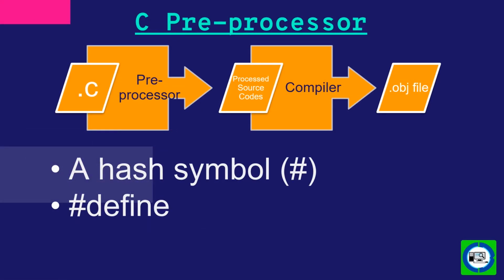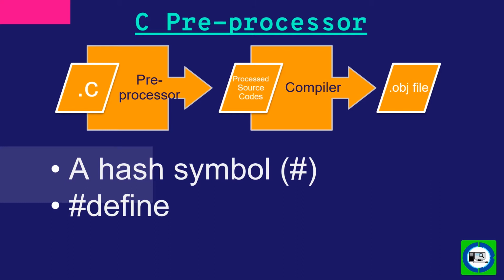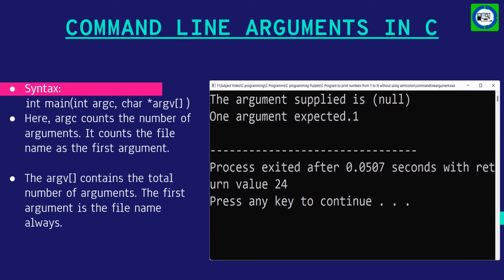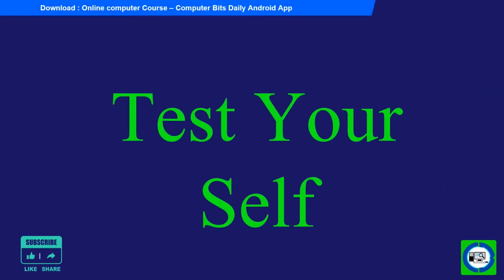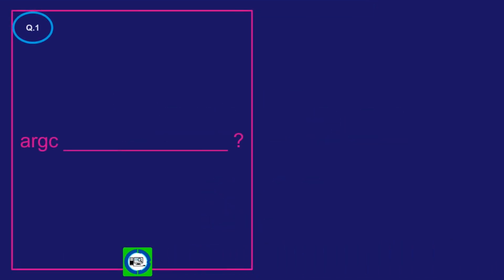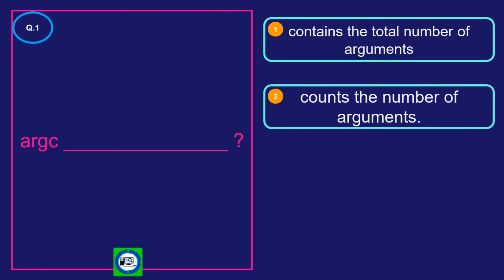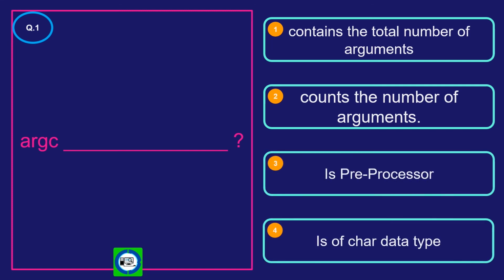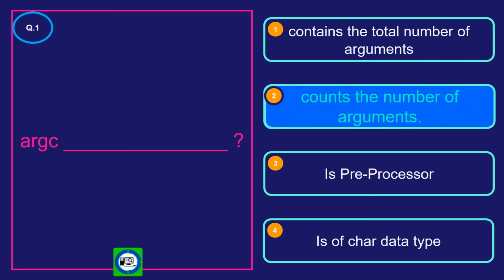Best Way to print numbers from 1 to N without using semicolon in C language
In this c programming tutorial video, I have explained to you about  "Print all numbers between 1 to N without using a semicolon". I hope you are enjoying learning.

✅You Learn At the end of this Video :
- How to print numbers without using semicolons in C
- Pre - Processor in C
- Command Line argument in C

✌️Other Useful reading:
👌Safe Mode In Windows 11:

▶️💻Other Computer Tips Tricks Useful Video:▶️💻

Keep Learning, Keep Sharing, Stay Safe